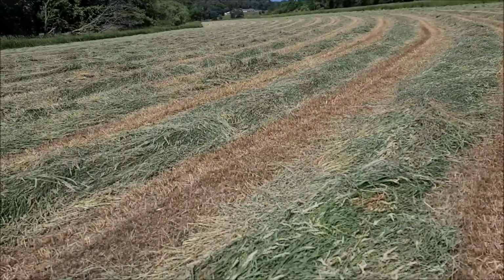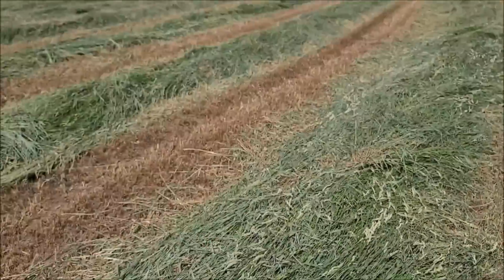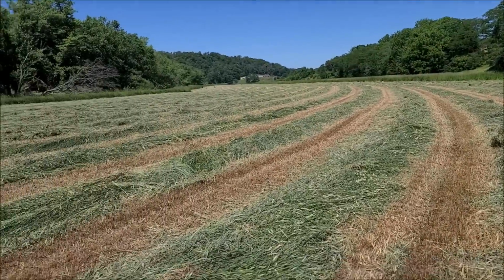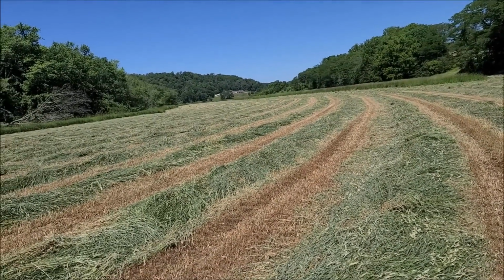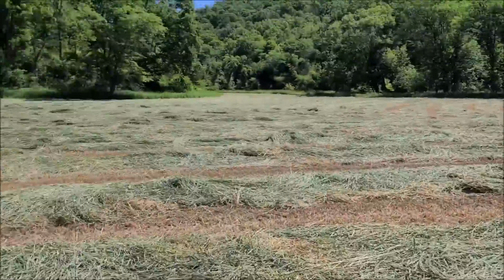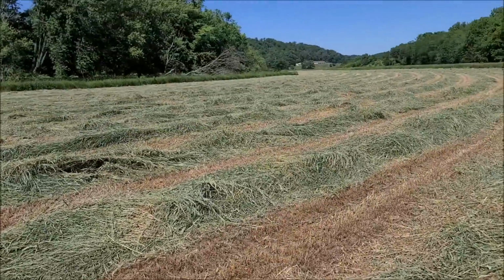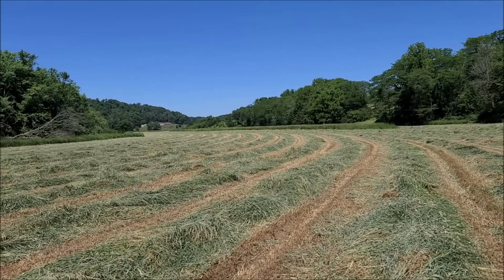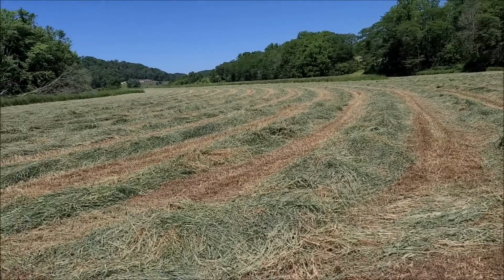We're Going For That Air Dried Look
We're A Family Farm Raising Crops, Cattle and Kids. Every Year W're Doing Better Than The Last And Since This Channel Started You've Been Able To See The Changes Over Time. Every Laugh And Smile That You See In Our Videos Is Genuine I Guarantee You. That means That You Do See The Ups And Downs On The Farm And Not Just The Fun Times. I'm Getting Busier With More On My Plate Taking Up My Time So To Be Honest, With 2022 you're watching, THE END OF THE STORY. So until next time,